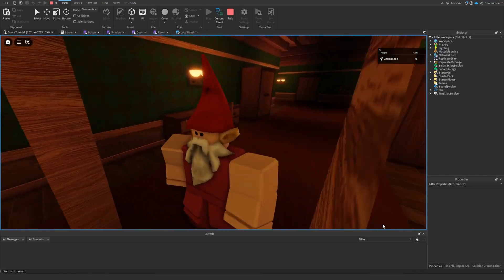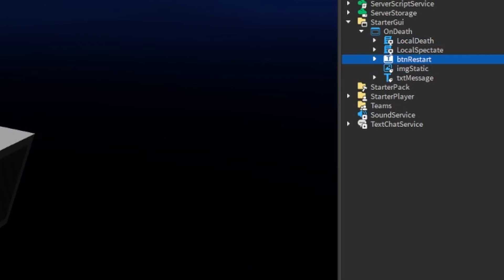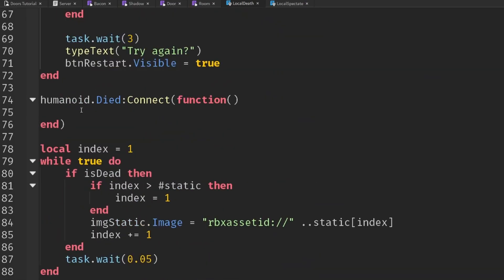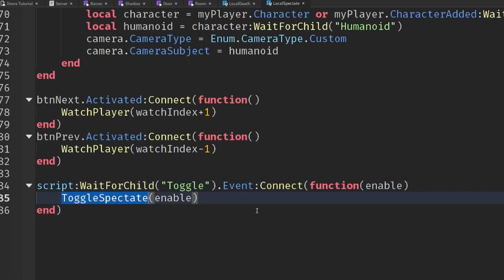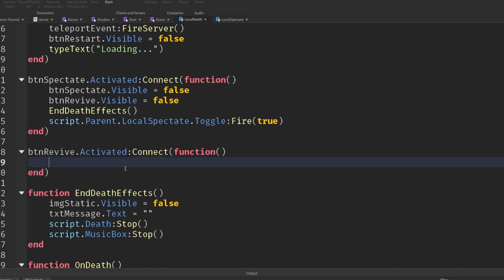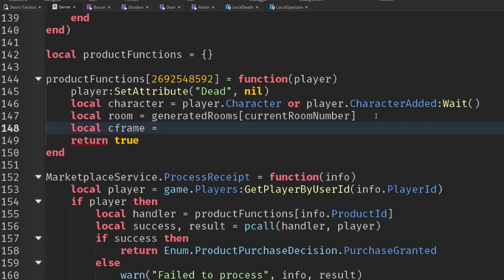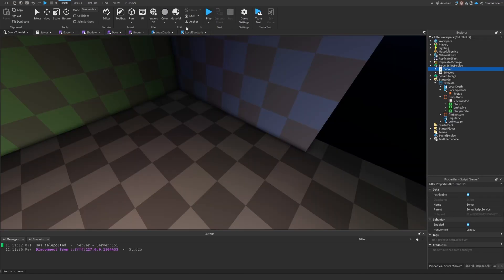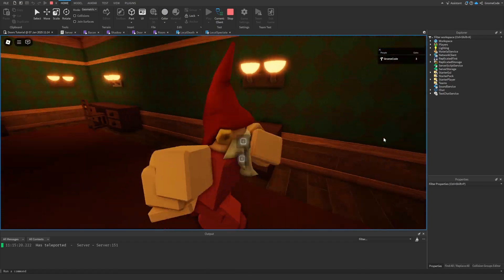Revive Purchases & Spectate - Doors Tutorial #15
TIMESTAMPS
00:00 Intro
0:30 Setting up Spectate
7:05 Revive
19:00 Outro